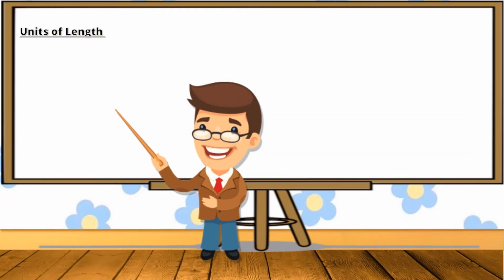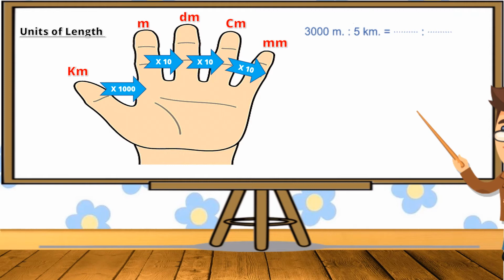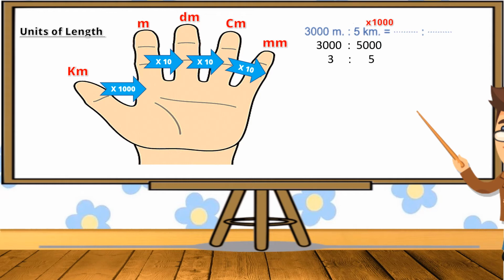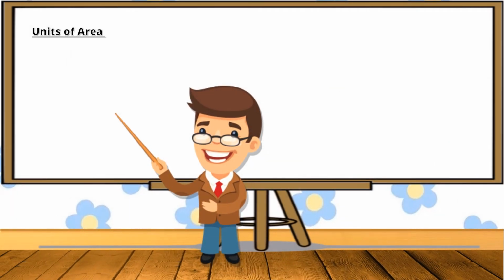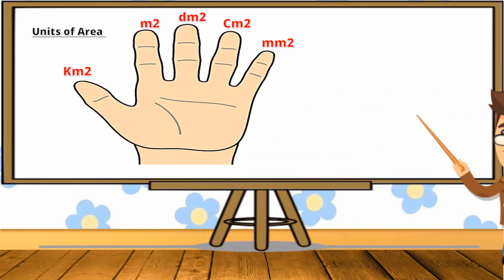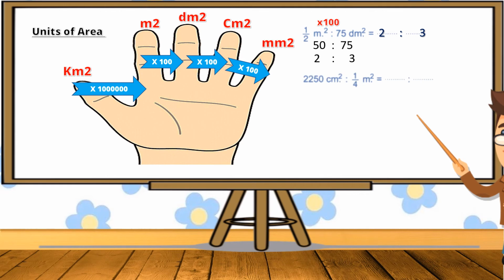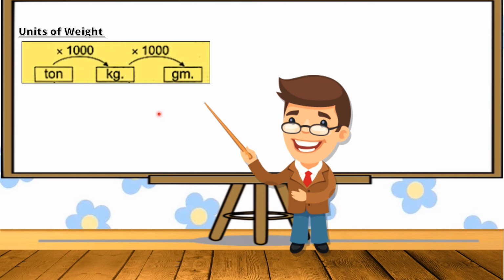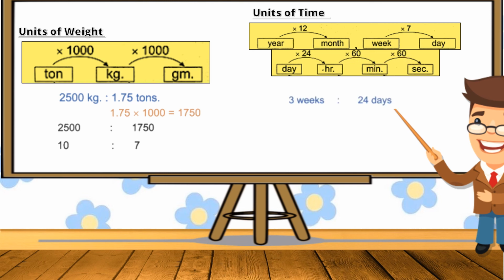Math - grade 6 - lesson 2 - properties of ratio - Mr / Ahmed Samir